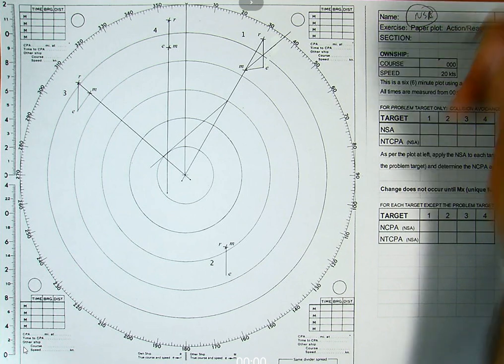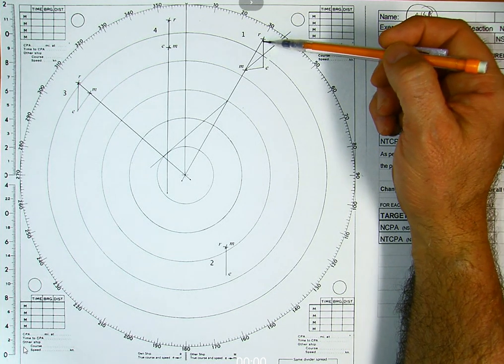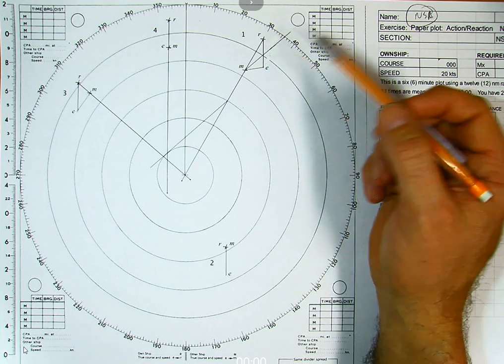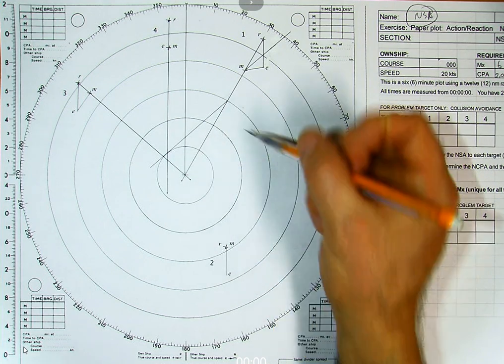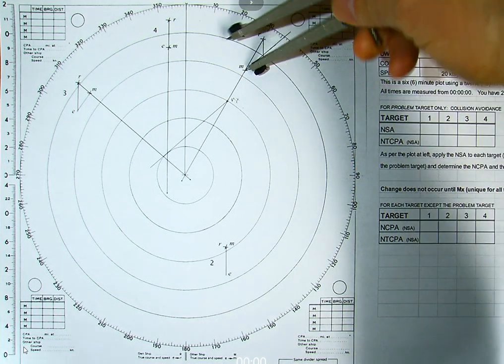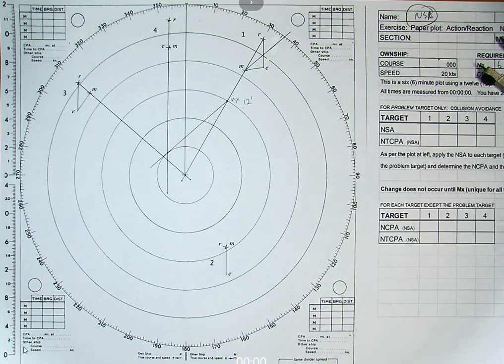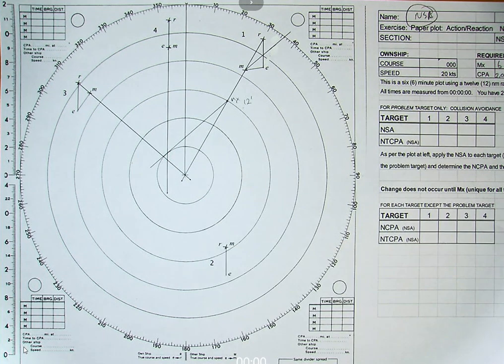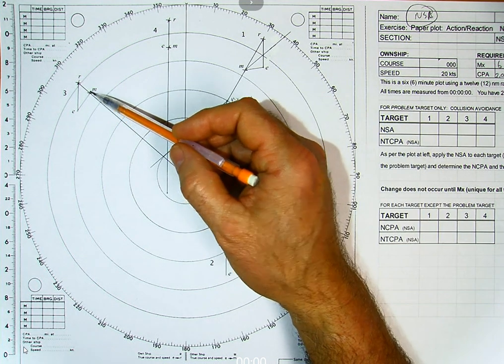Rapid RADAR Plotting - Action Reaction - New Speed to Avoid (NSA)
Step by step demonstration of how to apply your Own Ship's  new speed to avoid (NSA)  to the determine the relative motion of all targets and calculate their new CPAs and TCPAs.